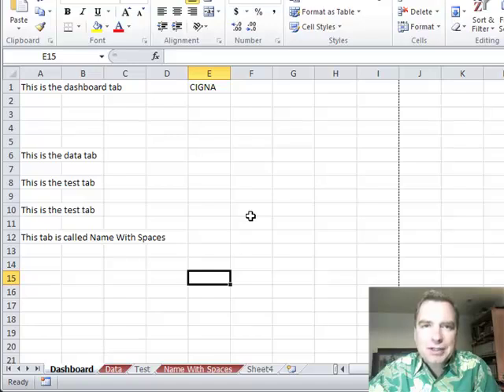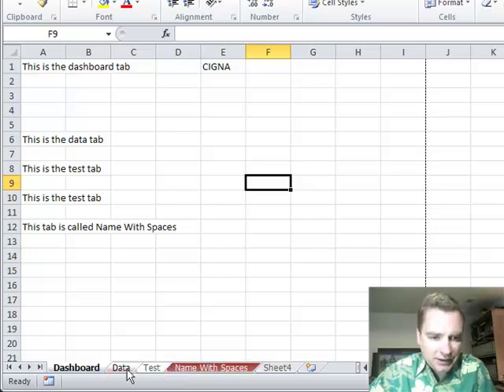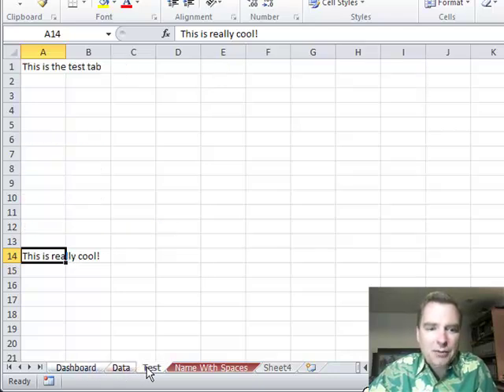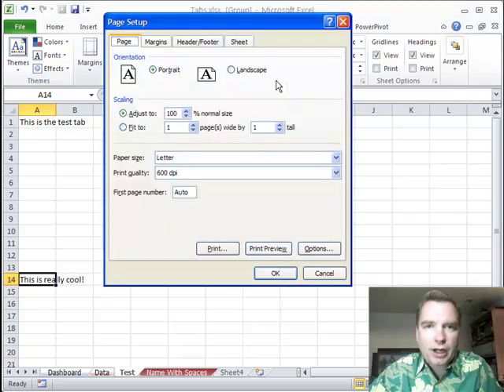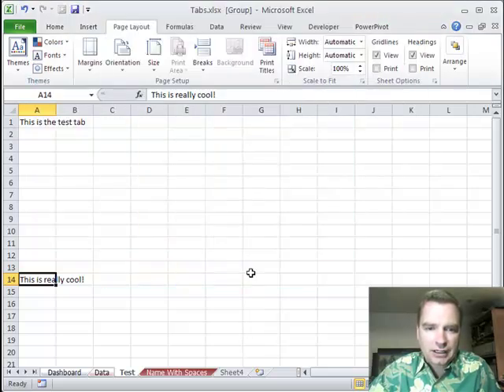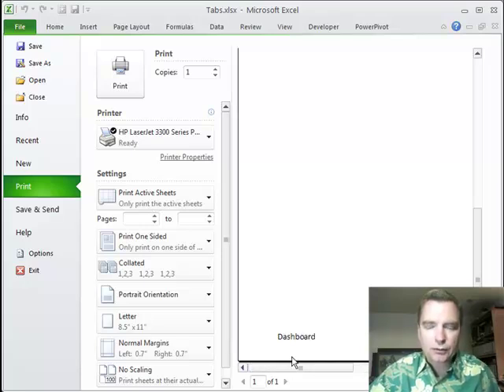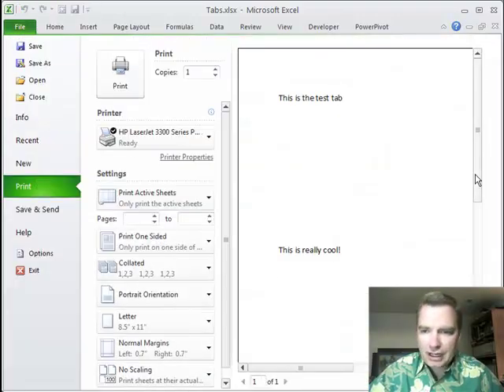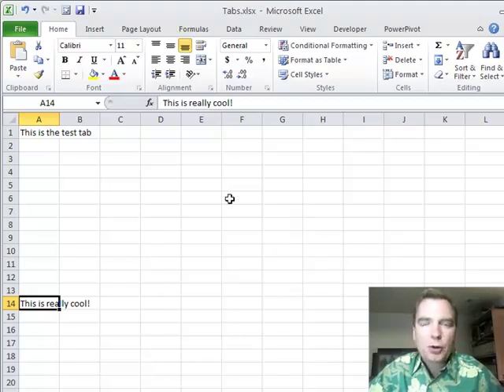Excel Video 250 Changing Multiple Tabs at Once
If you have similar data on multiple tabs, Excel Video 250 will save you a ton of time.  If your spreadsheet has a tab for each month in a year, each physician in your practice, each clinic location, or other similar data, it's easy to change the same things on multiple tabs at once.  The trick is to select multiple tabs (by holding down Shift or Ctrl) and then changing one of the tabs.  All of the tabs change at the same time!  You aren't just limited to data.  In the video we'll put the same footer on three tabs at the same time.  It's a great trick, but be careful to select another tab when you're finished on you'll continue to change multiple tabs when you only intend to change one tab.

This video marks 250 Excel Videos.  I hope you've enjoyed the series and found the videos helpful in your practice.  I've got a little more to say about tabs and then we'll keep going with Excel basics.